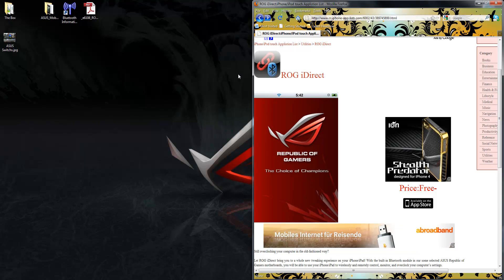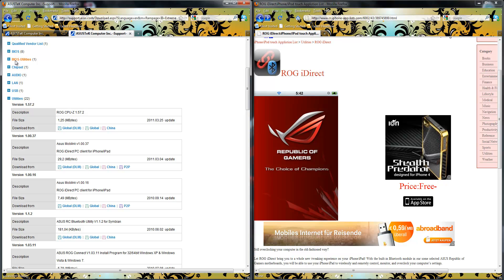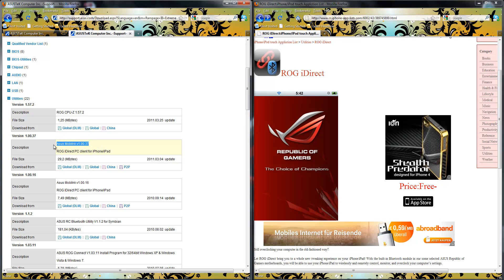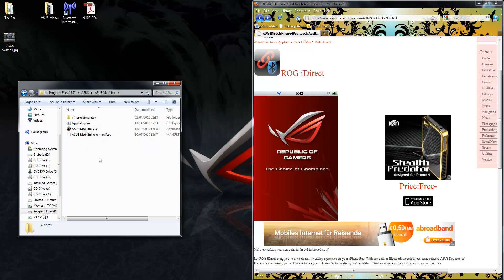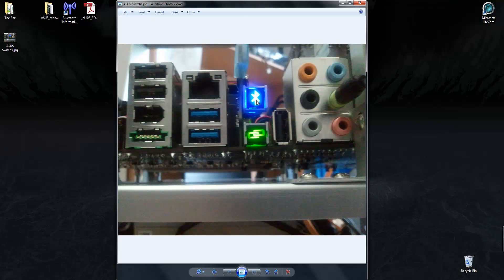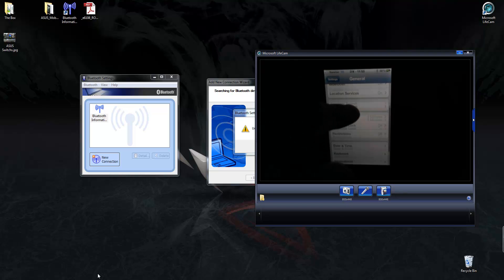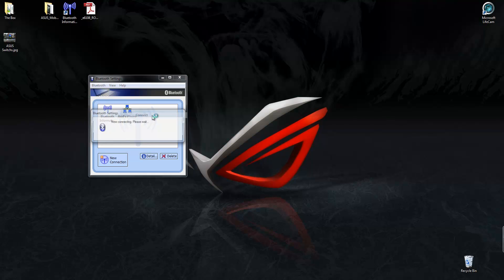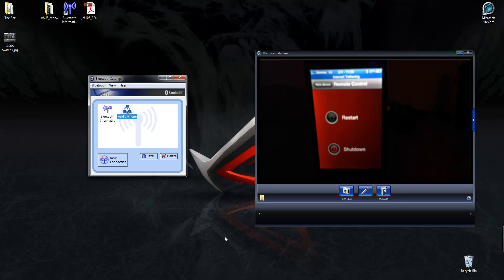How to connect ROG iDirect app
How to connect your IROG board to your iphone remotly.